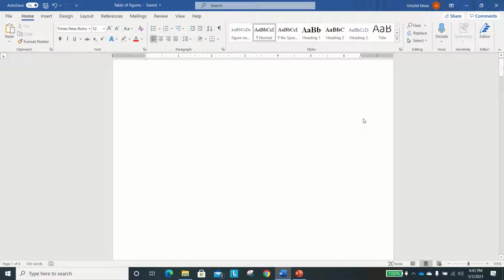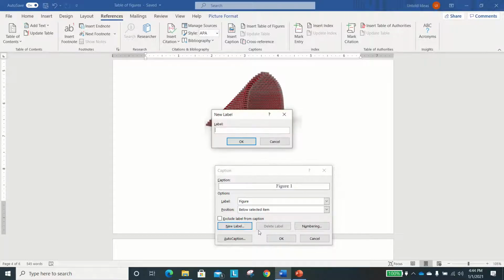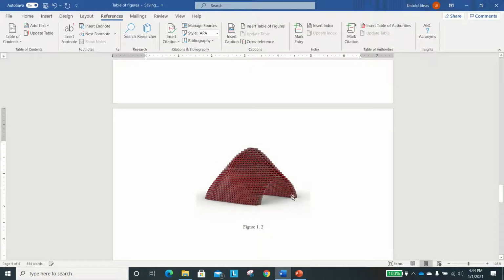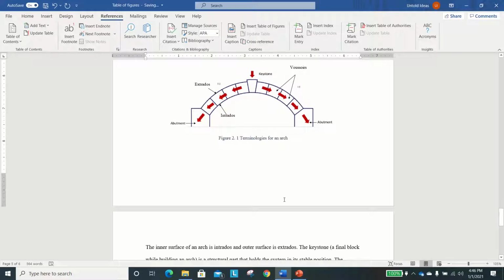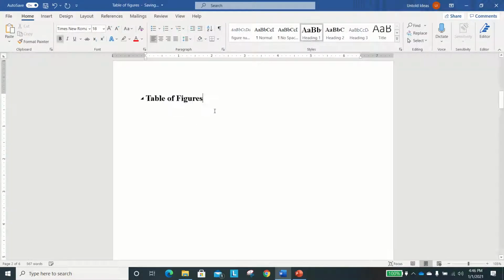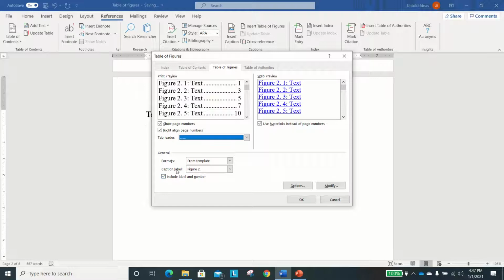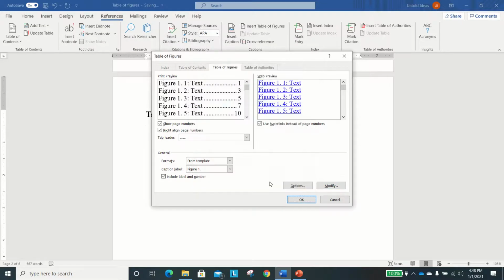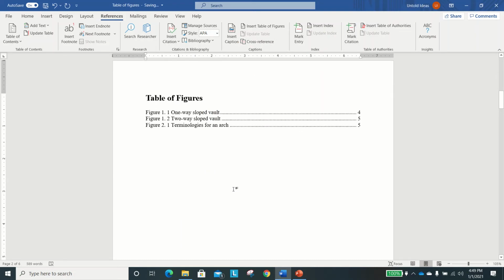Microsoft Word: Insert Figure Caption and Table of figures (chapter based)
Get ideas on inserting Figure Captions and the easiest way to insert a Table of Figures for different chapters in a word document.